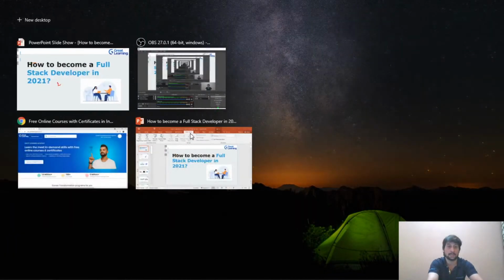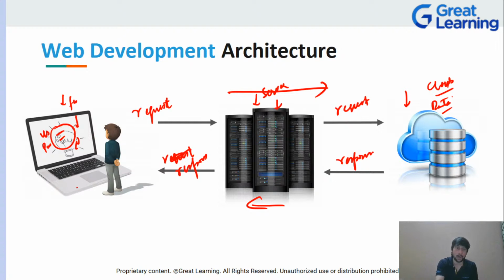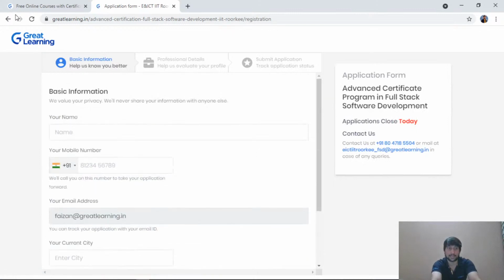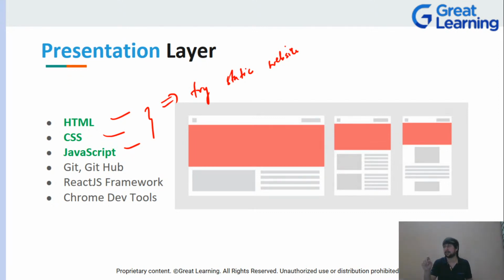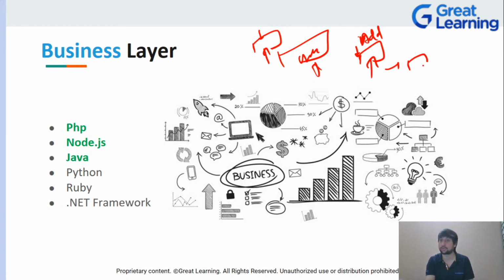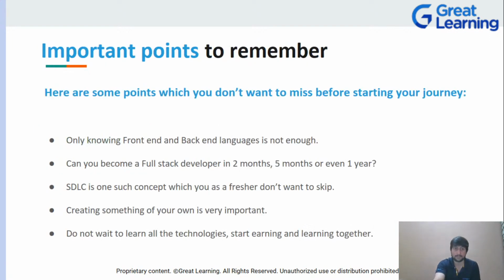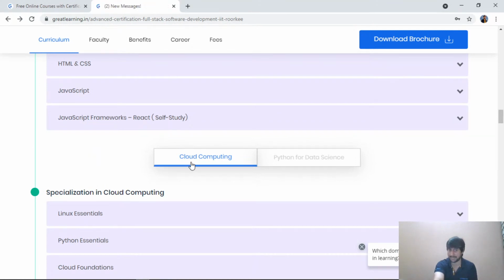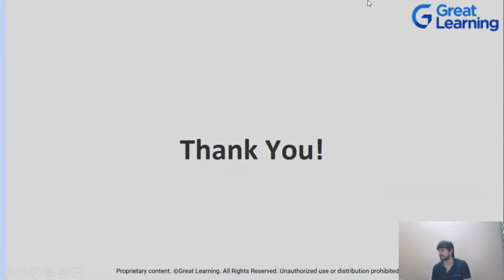How to become a Full Stack Developer in 2021 ? | Full stack developer tutorial | Great Learning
Looking for a career upgrade & a better salary? We can help, Choose from our no 1 ranked top programmes. 25k+ career transitions with 400 + top corporate companies. Exclusive for working professionals

"Great Learning brings you this live session on "How to Become a Full-Stack Developer in 2021". In this session, we’ll mostly cover the answer to the most sought-after question: how can a beginner or a fresher become a full-stack developer in a short time span? Not only this but we’ll also look at how the Pandemic has projected on the current trending technologies in 2021. This session will help you answer a variety of questions you may come across, such as what is full-stack development, who all can become full-stack developers, what are the steps to prepare for a full-stack developer job role, important development tools, technologies and much more.

We will also look at which languages one can work upon to be able to become a full-stack developer in 2021 with ease. We will discuss the complete career roadmap for becoming a full-stack developer including where you can start and how you can practice to crack an interview for this job role."

Visit Great Learning Academy, to get access to 300+ free courses with 1000+ hours of content on Data Science, Data Analytics, Artificial Intelligence, Big Data, Cloud, Management, Cybersecurity, Software Development and many more. These are supplemented with free projects, assignments, datasets, quizzes. You can earn a certificate of completion at the end of the course for free. https